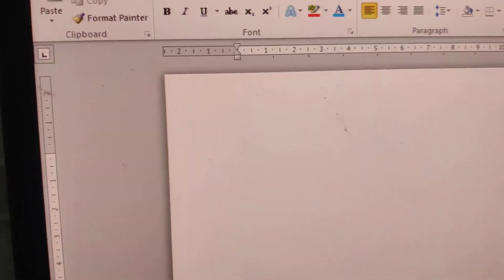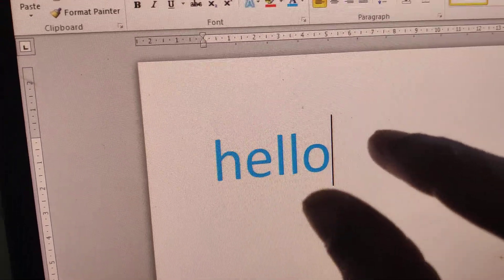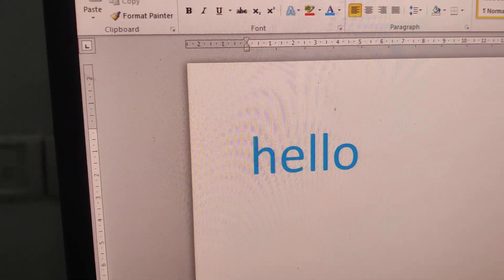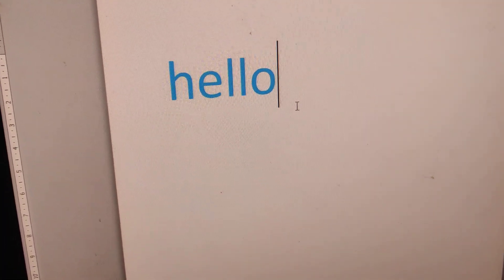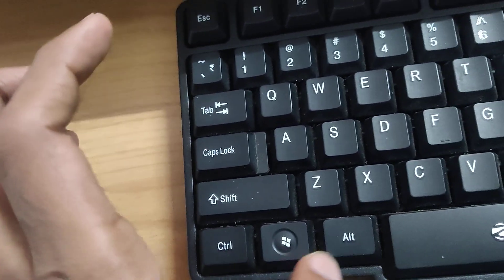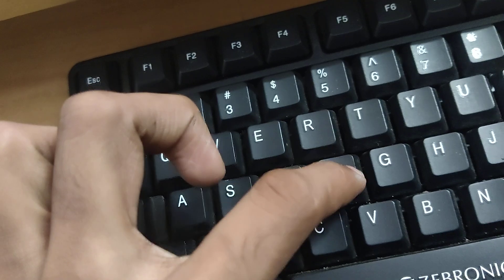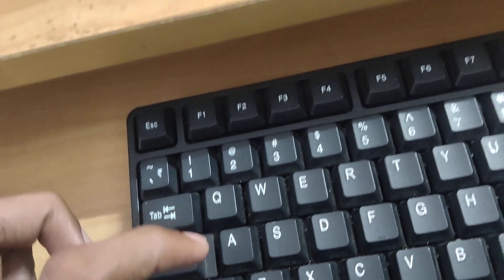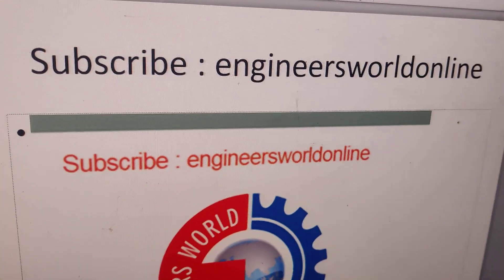keyboard shortcut to change font color to automatic in ms word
keyboard shortcut to change font color to automatic in ms word is explained in this video